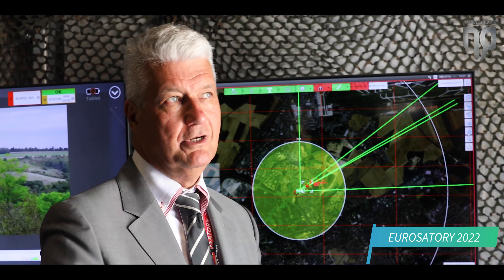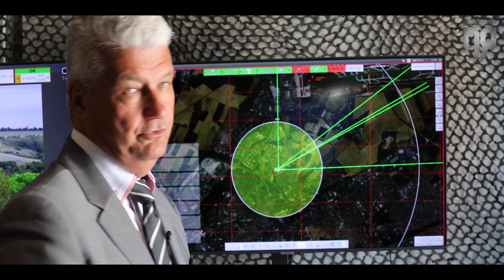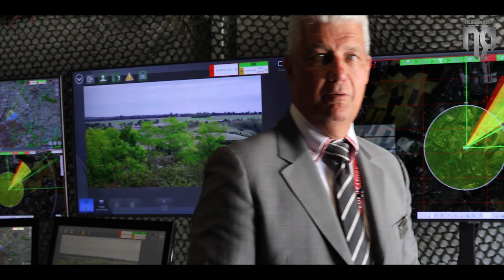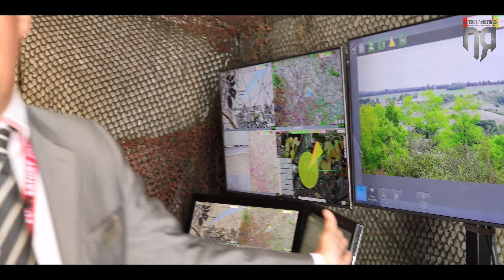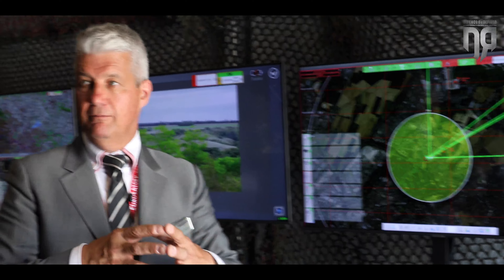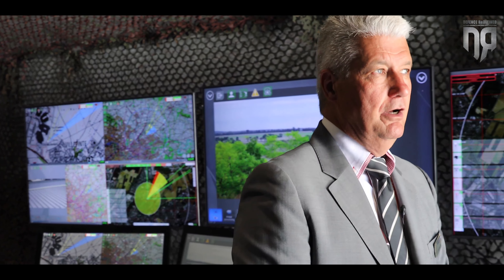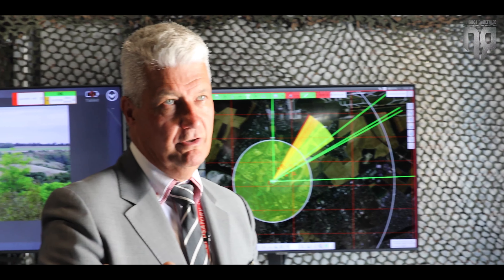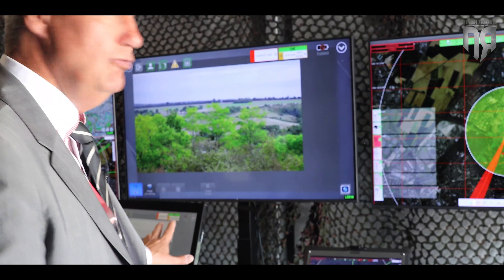EUROSATORY 2022 | MBDA unveils the Sky Warden C-UAS with full sensors and weapons suite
English Text Follows

Δείτε μια πλήρη παρουσίαση του SkyWarden, της αρθρωτής λύσης ολοκληρωμένης αντιμετώπισης Μη Επανδρωμένων Αεροχημάτων (Counter-Unmanned Aerial Systems) από την MBDA, κατά την διάρκεια της έκθεσης Άμυνας και Ασφάλειας eurosatory 2022.

Watch a full presentation of Sky Warden, the modular Counter-Unmanned Aerial Systems (C-UAS) by MBDA, during EUROSATORY 2022 Defence and Security Exhibition.

Video Credits to our associates  @whilewild